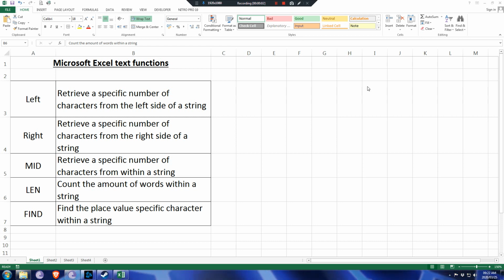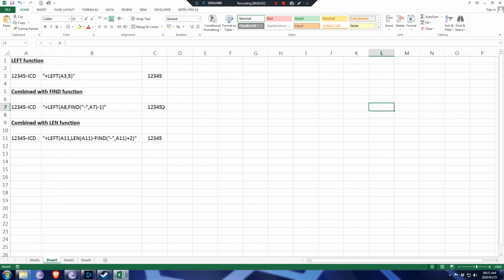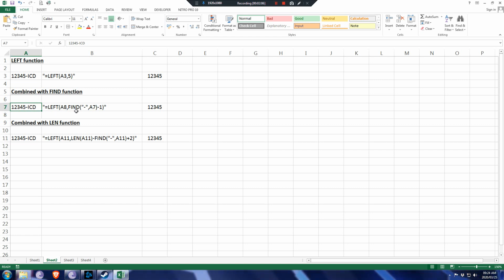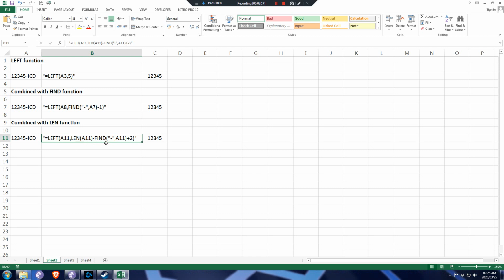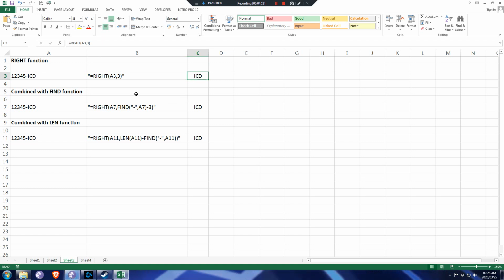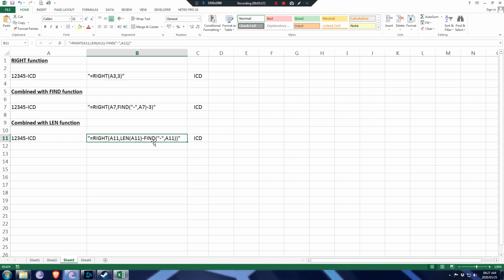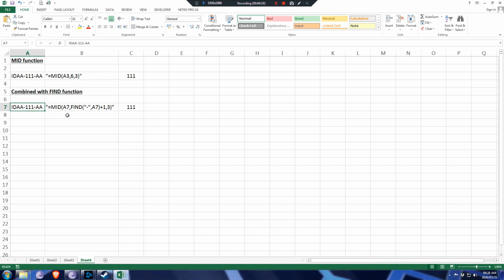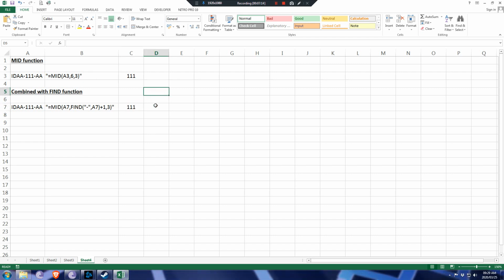Text Functions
Microsoft Excel text functions LEFT, RIGHT, MID, FIND and LEN